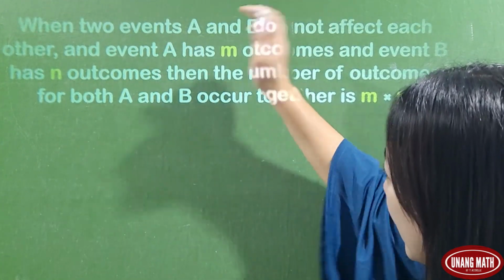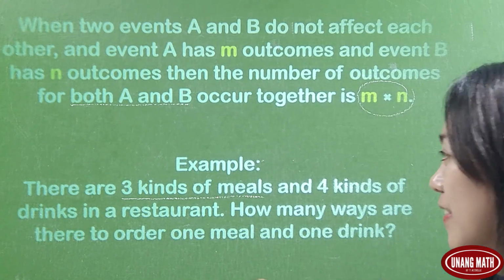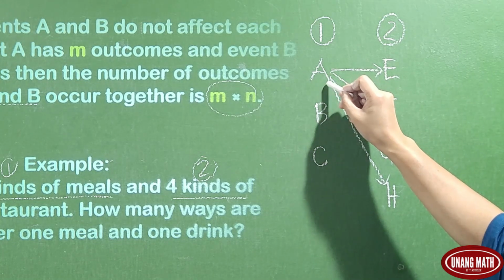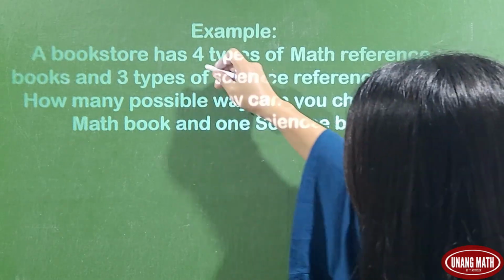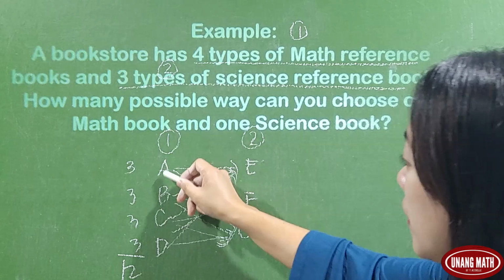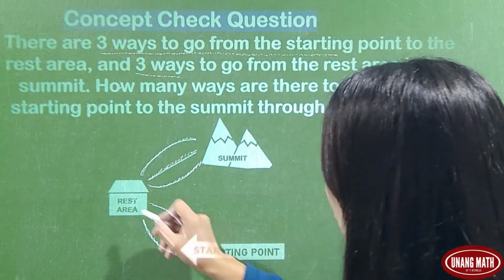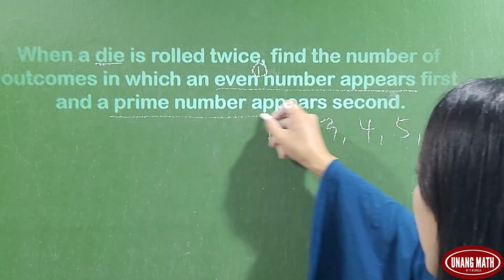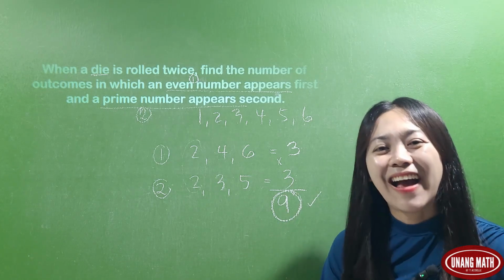NUMBER OF OUTCOMES WHERE EVENT A AND B OCCUR / MATH TUTORIAL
Episode 209: Number of Outcomes where Event A and B occur